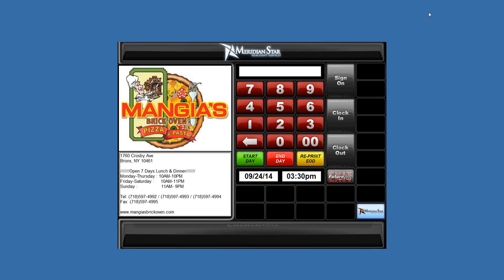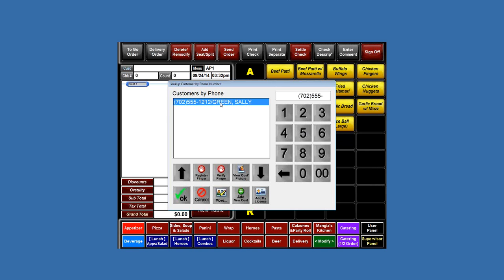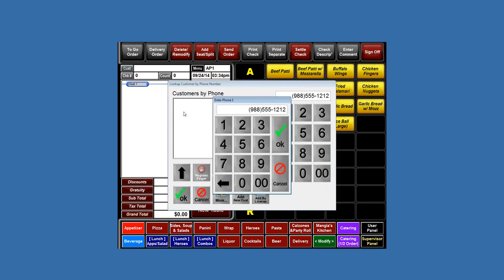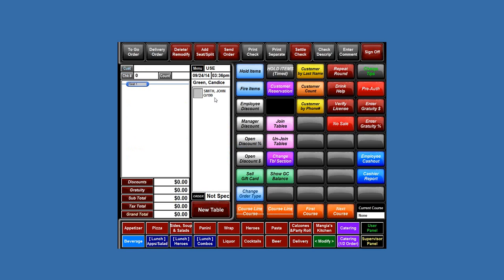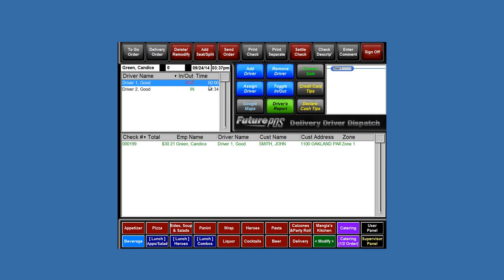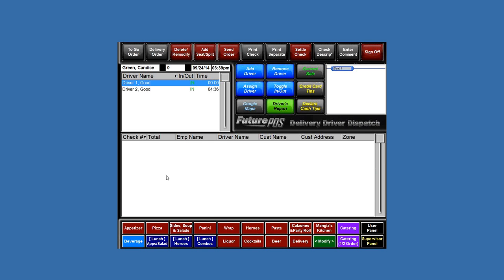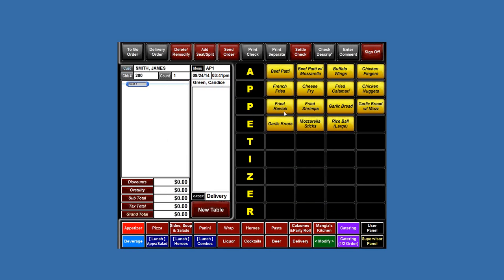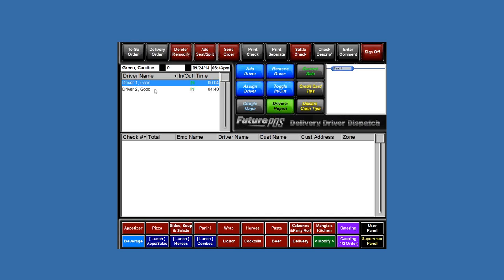Meridian Star POS - Delivery Dispatch Quick Demo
Meridian Star POS can do everything from Pizza Delivery, Carryout, Dine-In, Bar, Banquets and Catering.

Within our Delivery Dispatch portion of our software, you're able to manage the operational flow of your delivery orders, while also engaging with the customers better. With our software, you'll be able to manage drivers and orders, while simultaneously taking counter-service and dine-in order too!

• Extensive Customer Database for Carryout Pizza and Delivery
• Total Flexibility with Multiple Delivery Zones, Multiple Pizza and Bar Price Levels

Please give us a call to schedule a more in-depth one-on-one demo today!